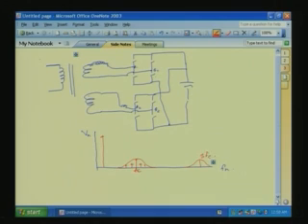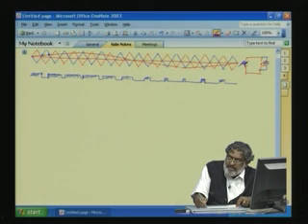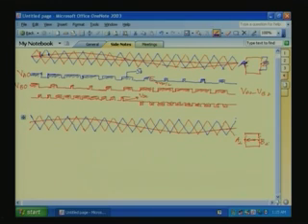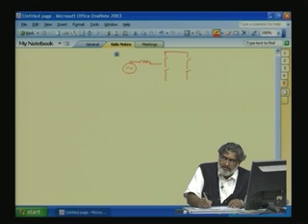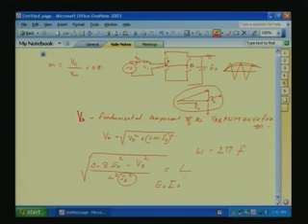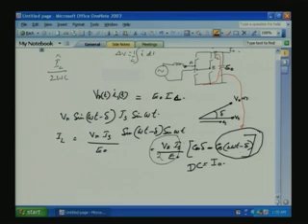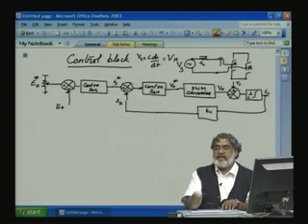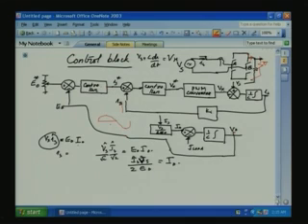Lecture - 11 Ac to Dc Converter Close Loop Control Schematic